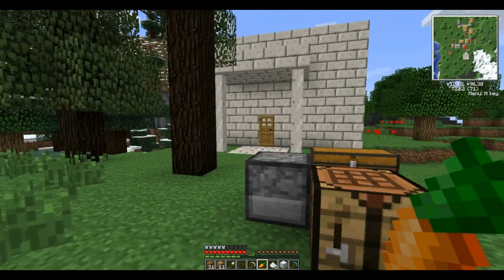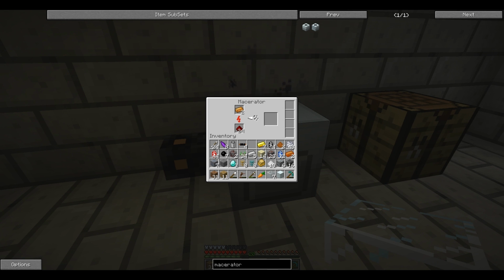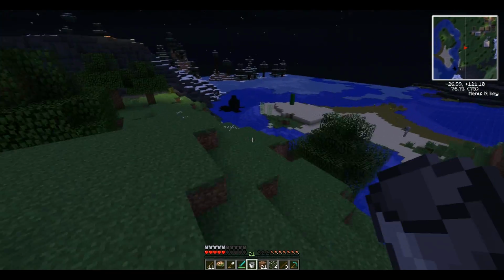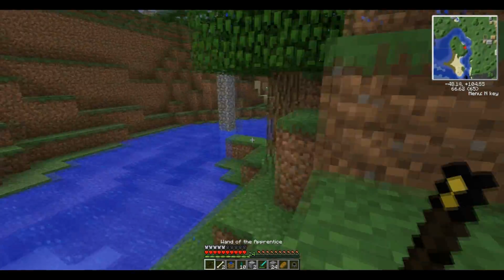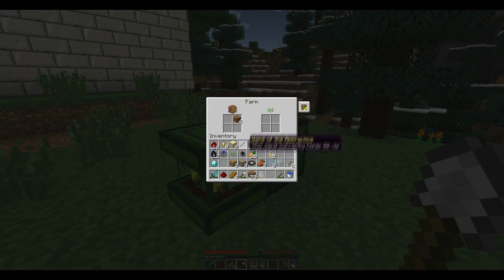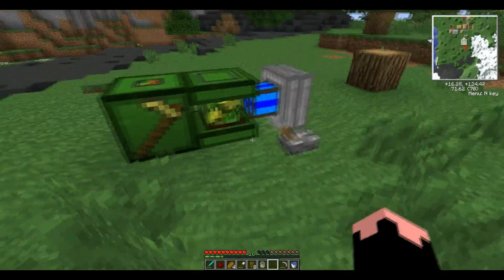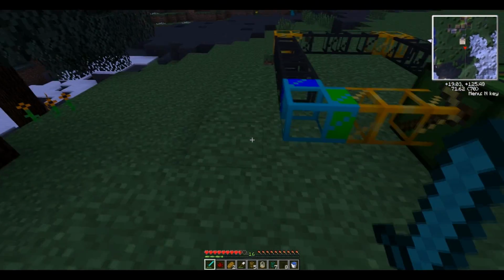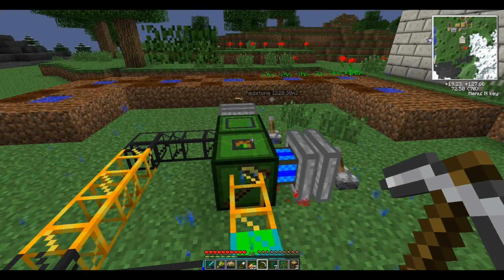Feed the Beast #2 - Automatic Wheat Farm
In this episode I construct an automatic wheat farm from the Forestry mod.